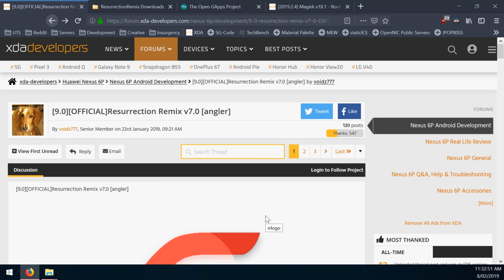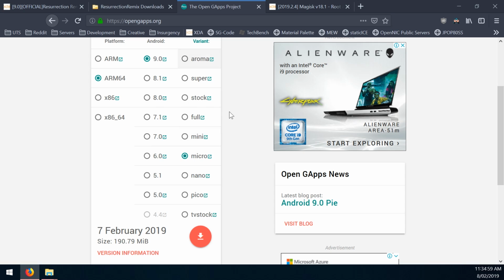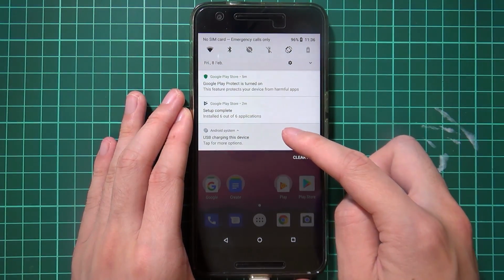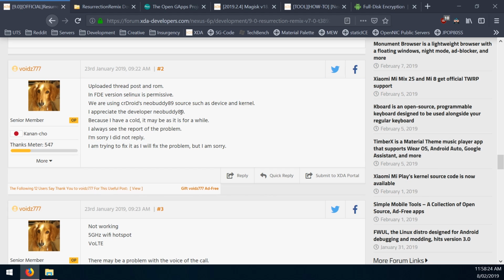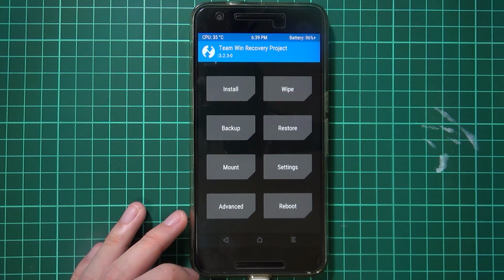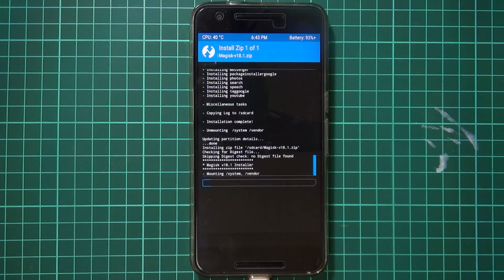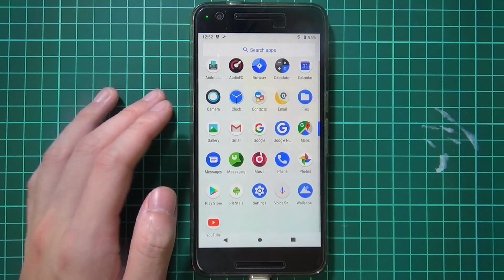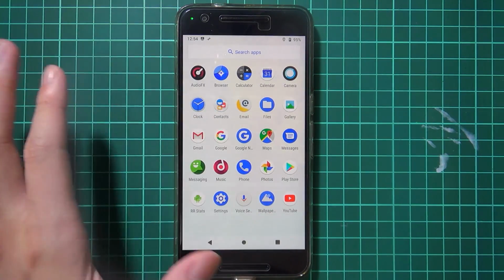Flash Guide for ResurrectionRemix Pie ROM for Nexus 6P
ResurrectionRemix is now on Pie for the Nexus 6P and others! This video will go over the installation instructions and a short introduction to RR's settings and options.

Please see the XDA thread for any technical assistance.
Please check and read the XDA thread before installing.

▼Requirements!

Unlocked Bootloader
TWRP

▼Links

▼More links!